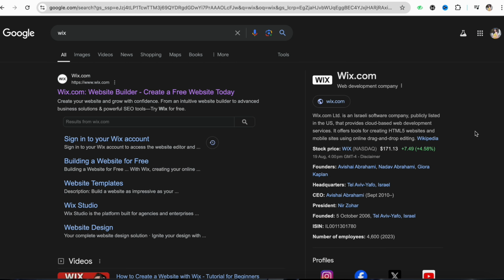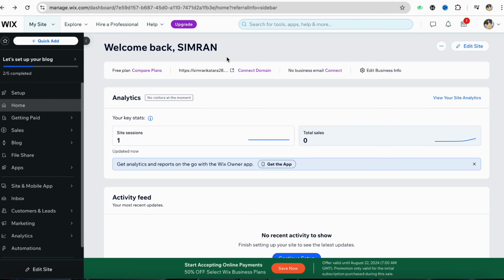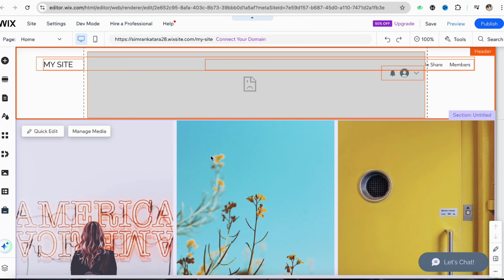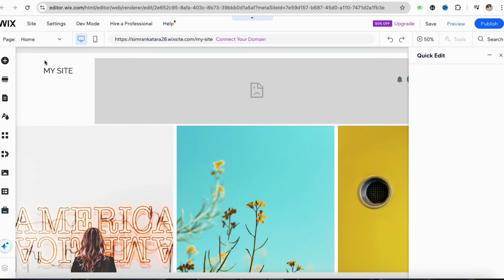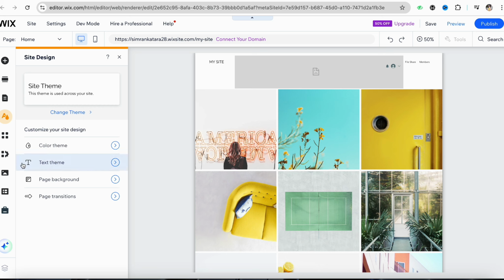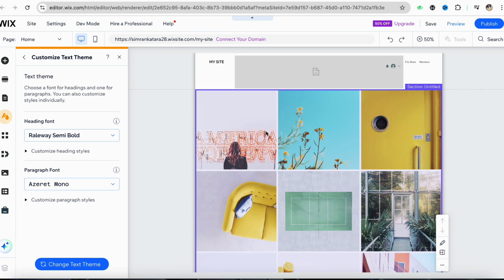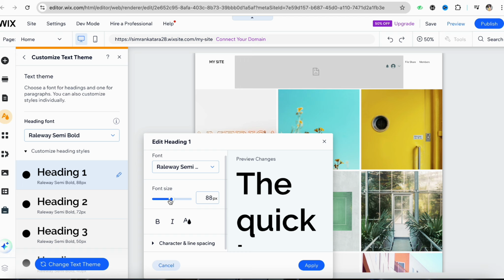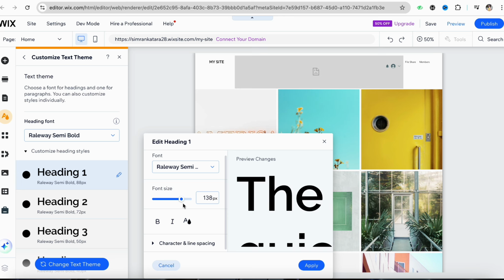How To Make Footer Smaller In Wix (Best Method)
Learn how to make the footer smaller in Wix with the best method! Follow this easy tutorial to customize your website's footer size in just a few simple steps.